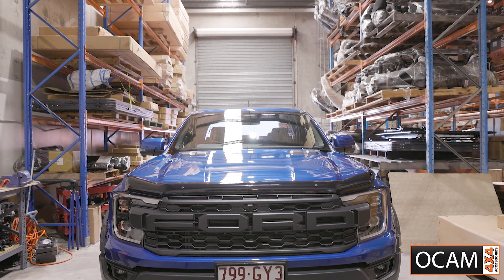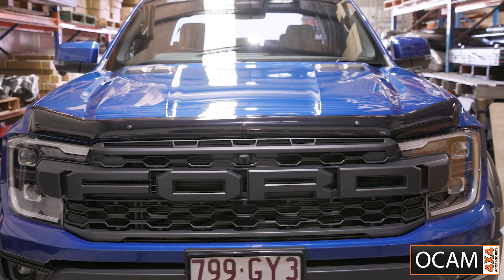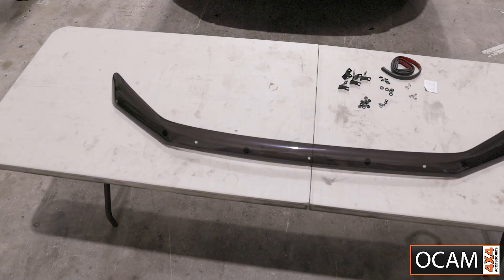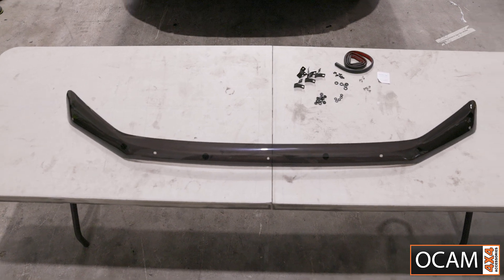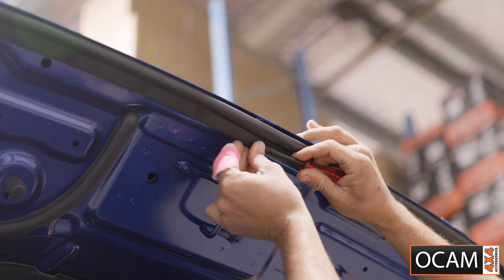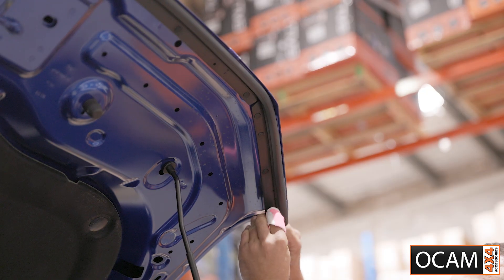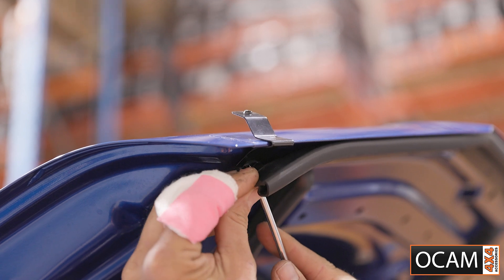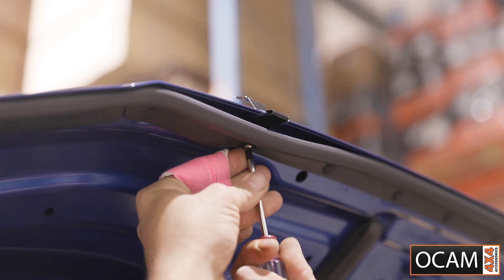Bonnet Protector Installation Guide for Ford Ranger Next-Gen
How to install a bonnet protector to Ford Ranger Next-Gen
OCAM 4x4 Accessories